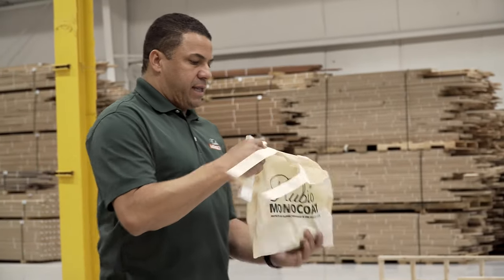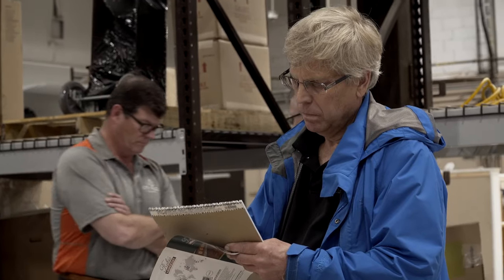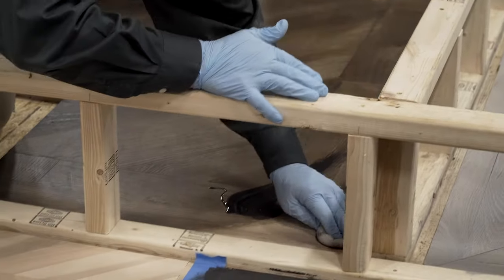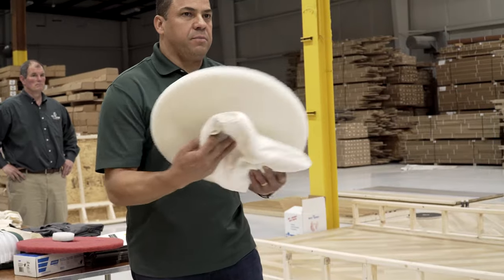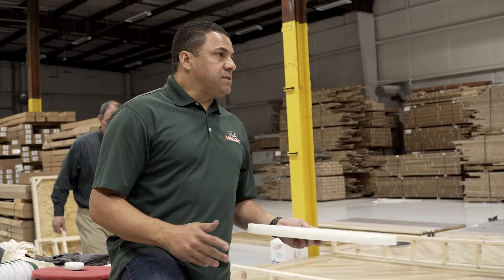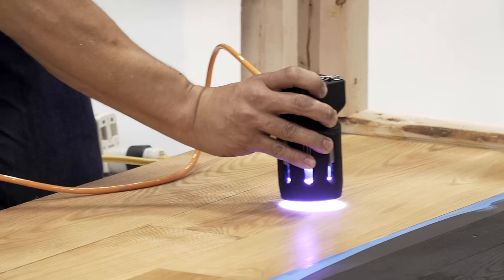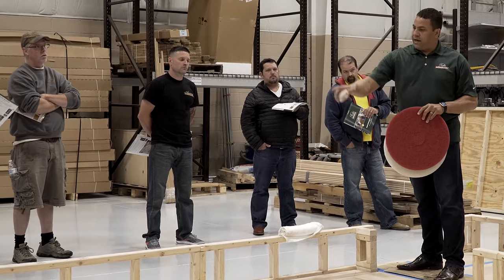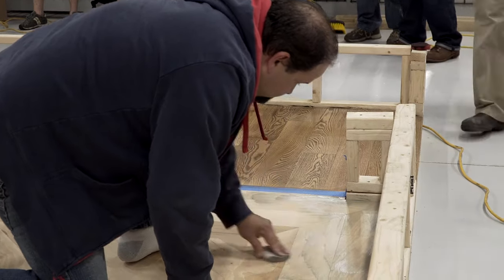Rubio Monocoat Product Demo Event at City Floor Supply